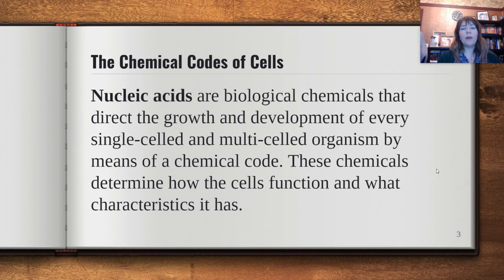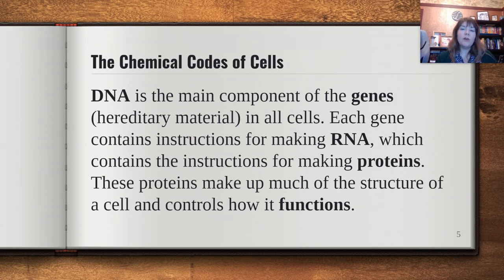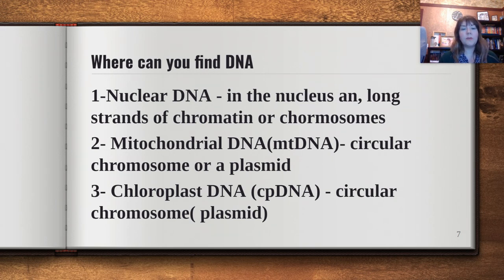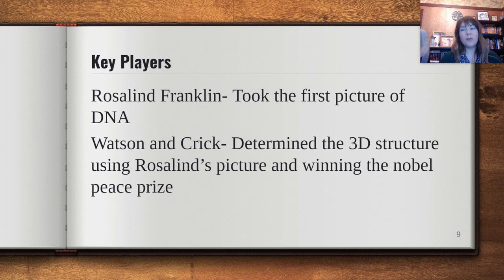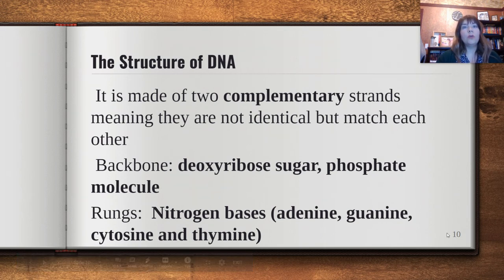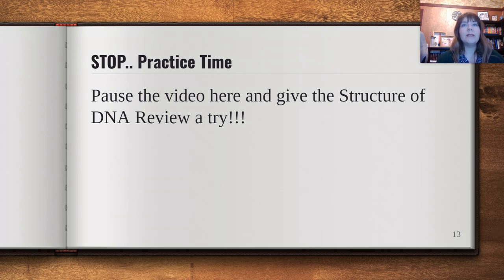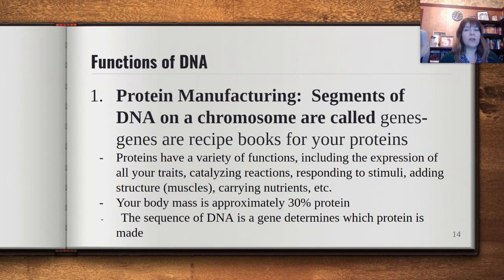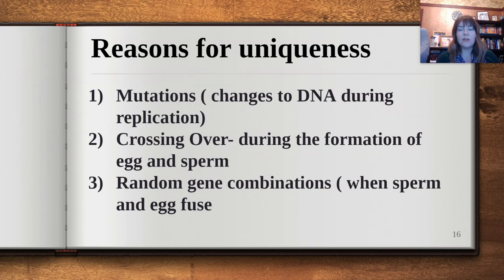Introduction to DNA